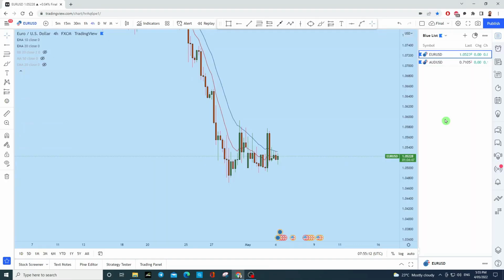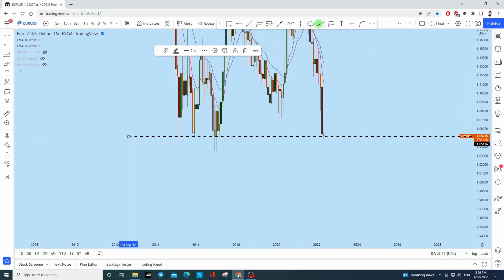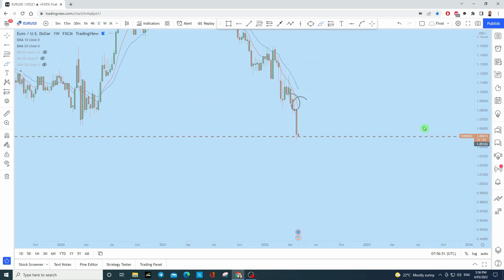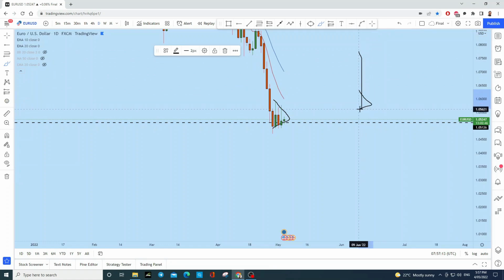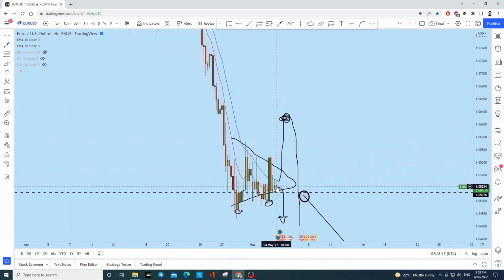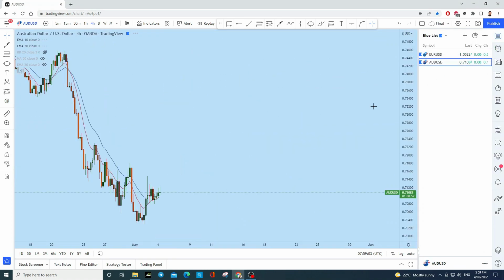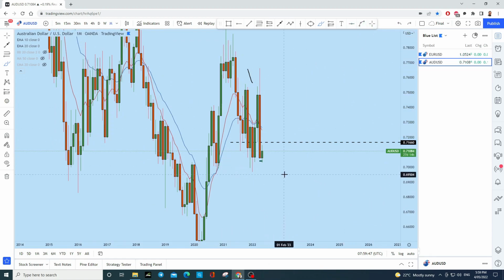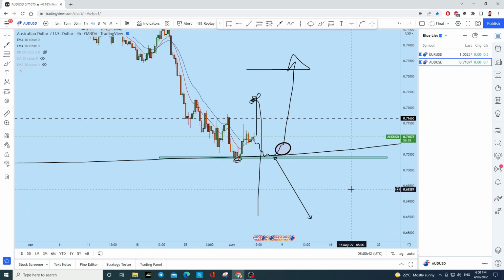EURUSD and AUDUSD Analysis Today : News Trading Strategy